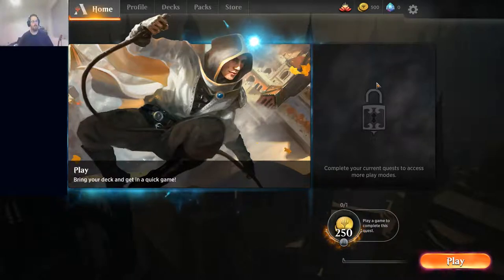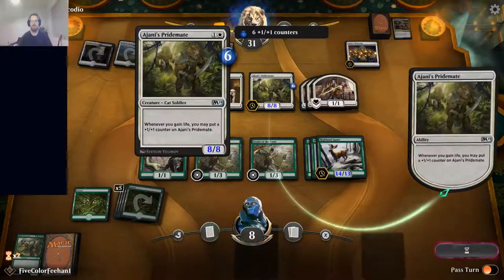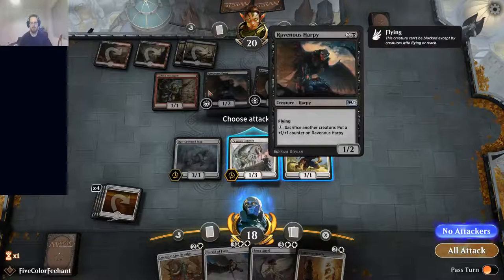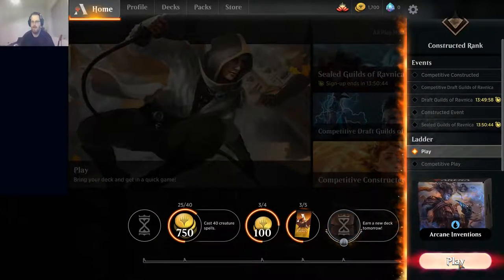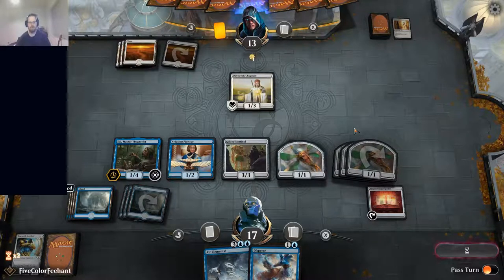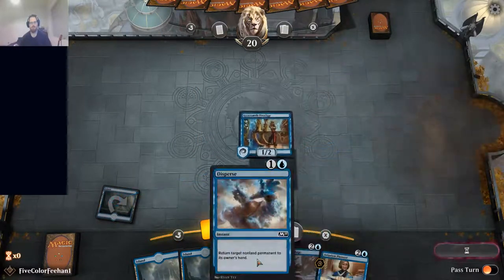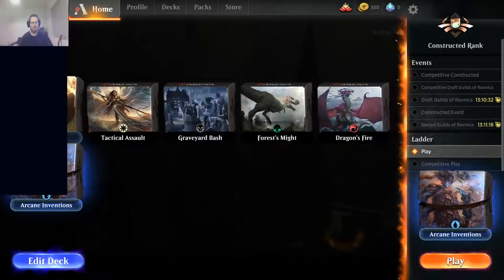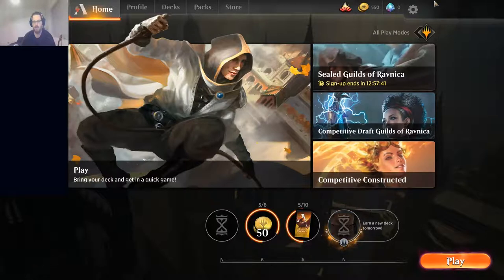Mtg Arena Free Play Episode 1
Playing some MTG Arena. Fresh account, no money spent, grinding to a top Standard Deck.